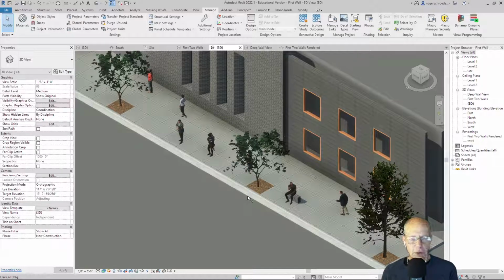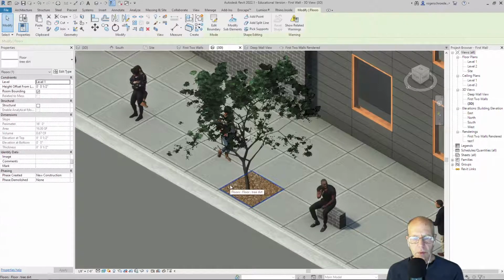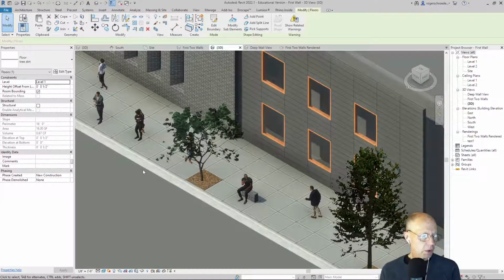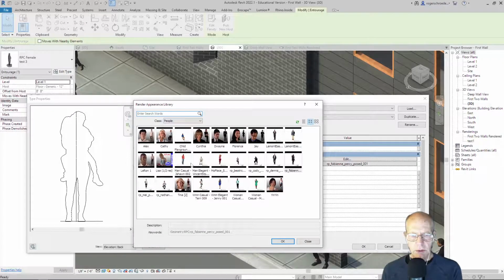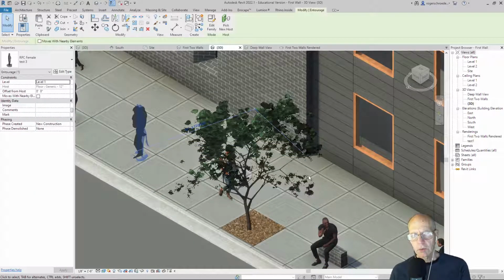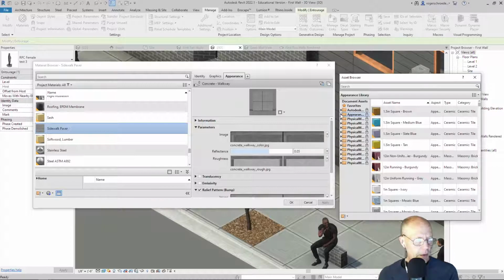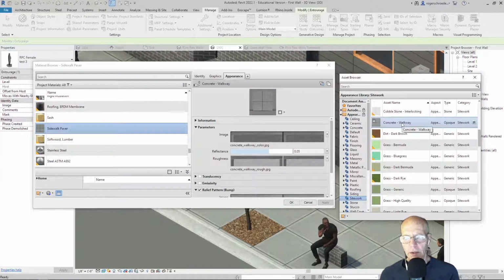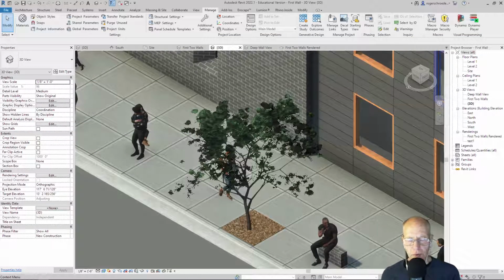CV14 7 Add Site Context 3min